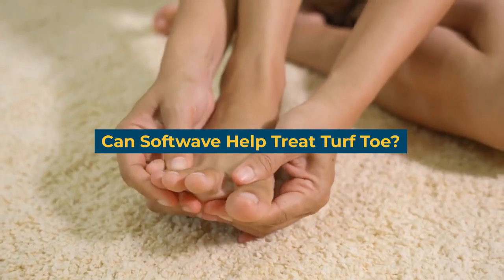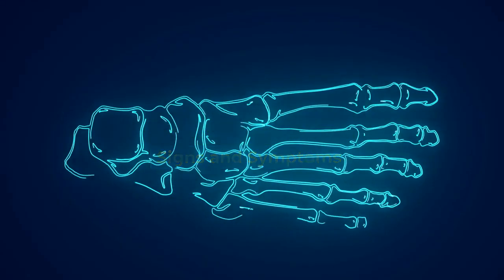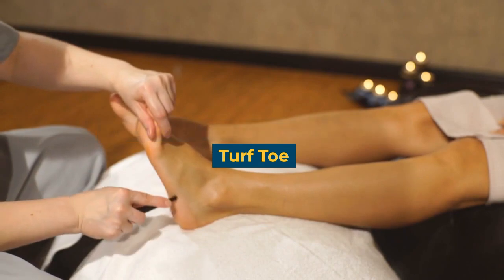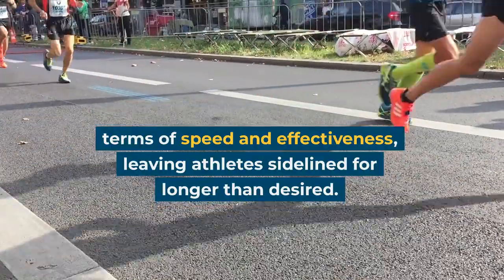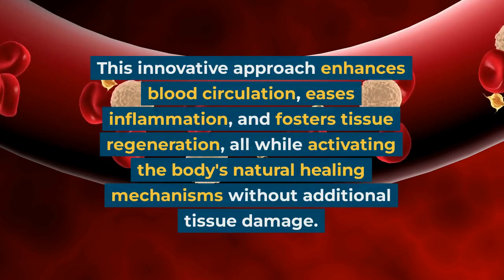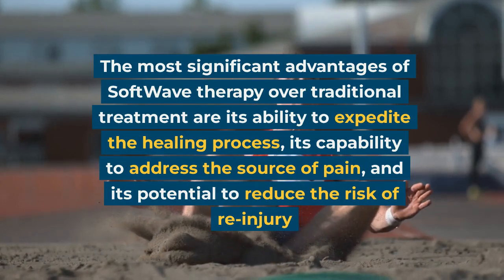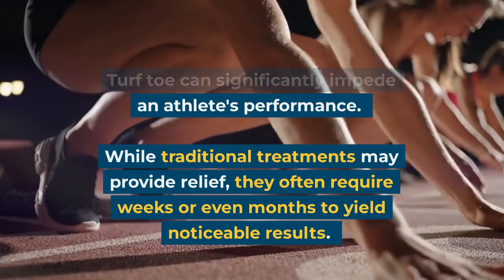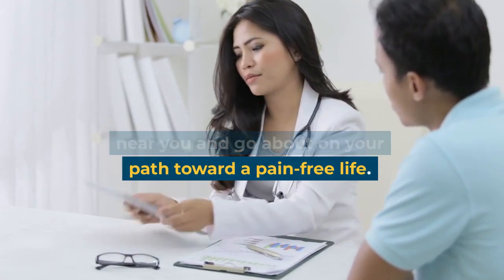Can Softwave Help Treat Turf Toe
Explore the effectiveness of SoftWave Therapy in treating Turf Toe through this enlightening video. Gain insights into the consequences of the condition, delve into the scientific principles of SoftWave Therapy's restorative methods, and find out how it might provide solace and recovery. Immerse yourself in the realm of cutting-edge treatments and contemplate a journey towards enhanced healing and health.

to learn more about SoftWave Therapy.